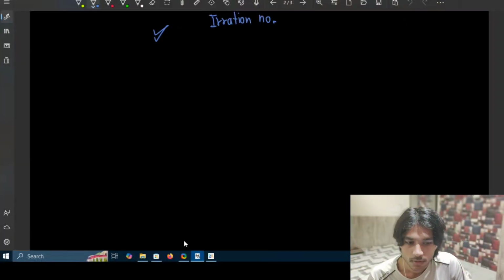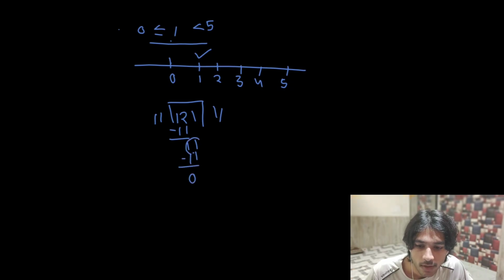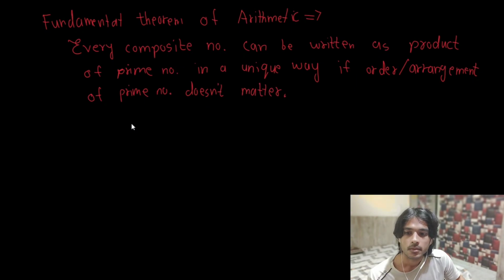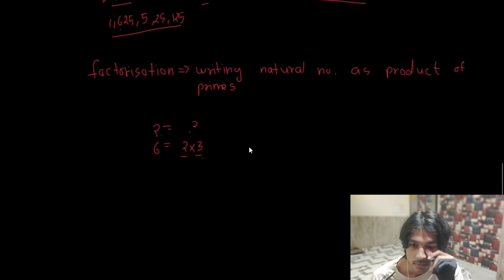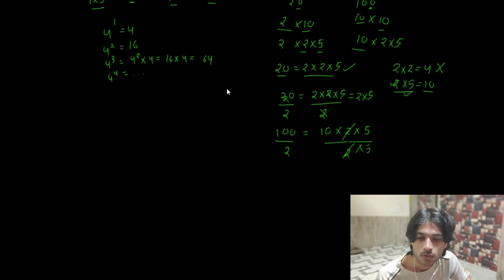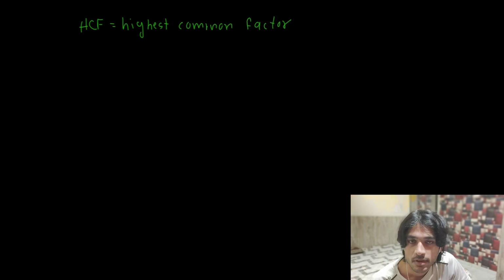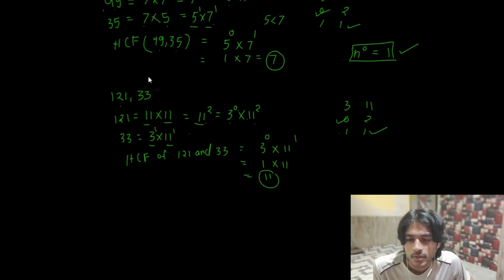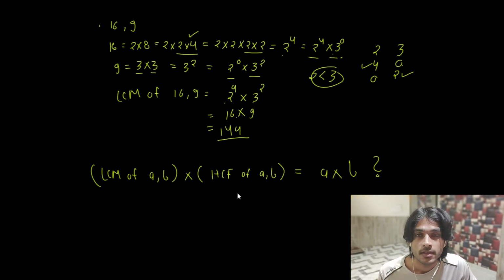Real Numbers Lecture 02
We discuss chapter 01 of class 10th from ncert book. Lecture consists of Euclid's lemma, fundamental theorem of arithmetic, hcf, lcm etc.